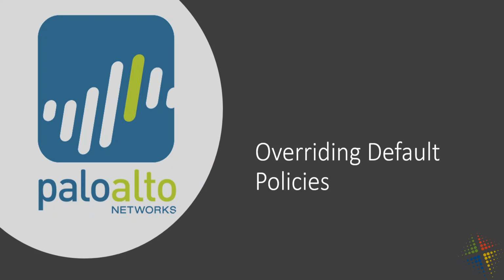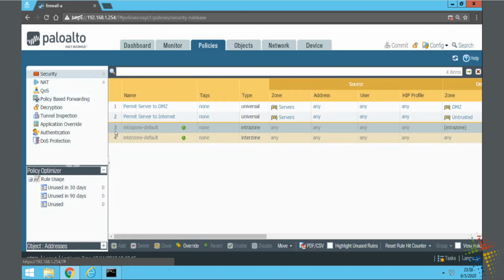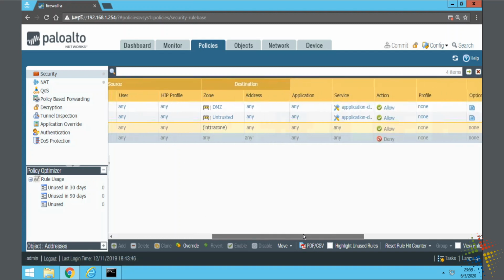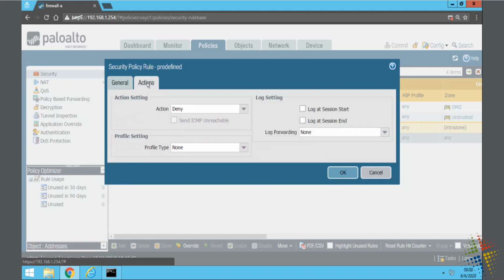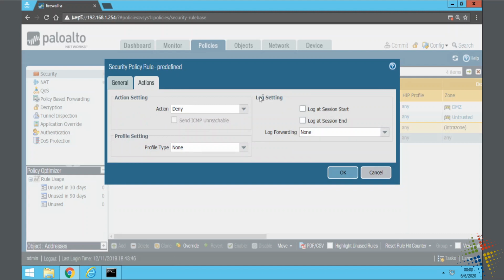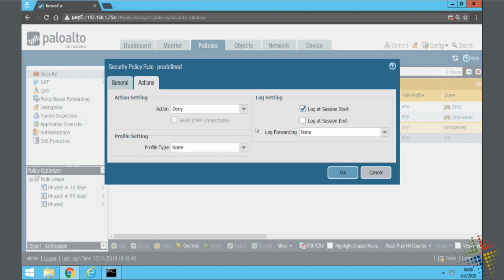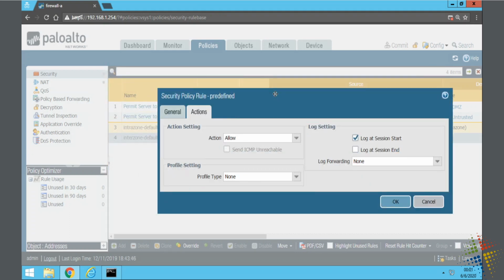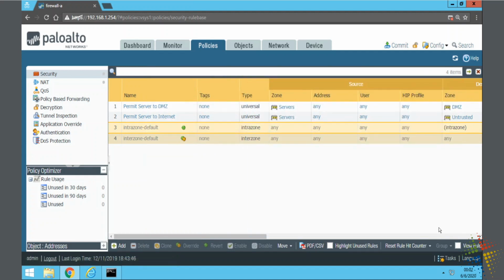Overriding the default Palo Alto Policies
There are a few default policies in the Palo Alto that cannot be modified, however they can be overridden. Here we discuss why you would want to override these default policies, and how to properly achieve this.